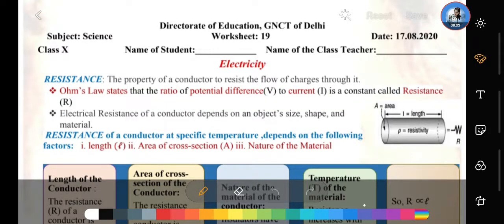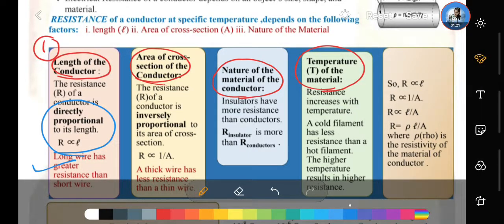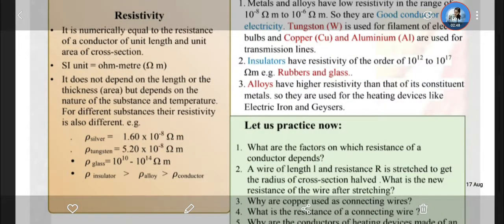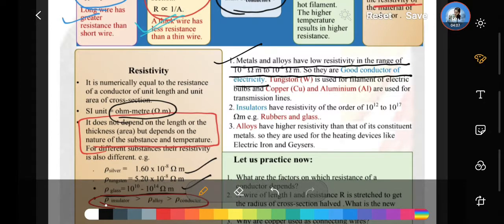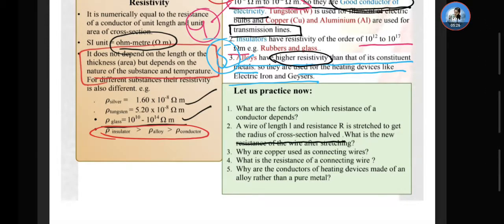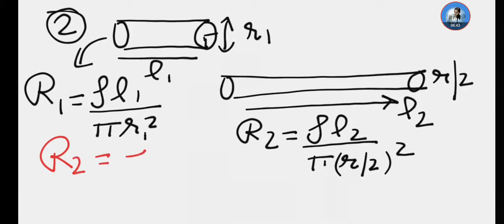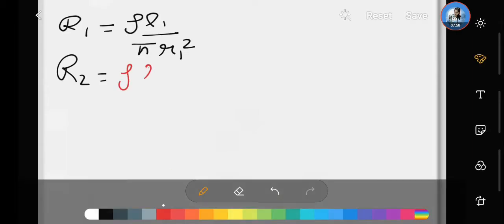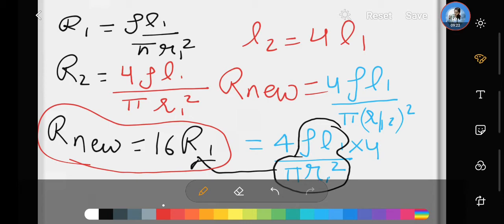Science worksheet- 19 ( Electricity) class X English medium